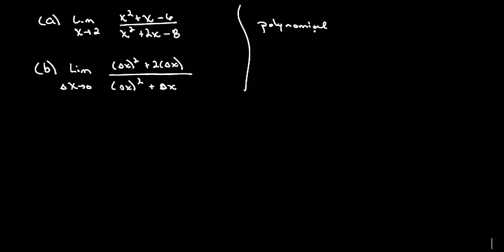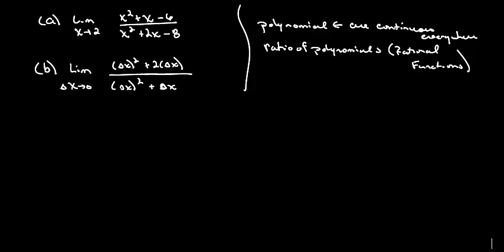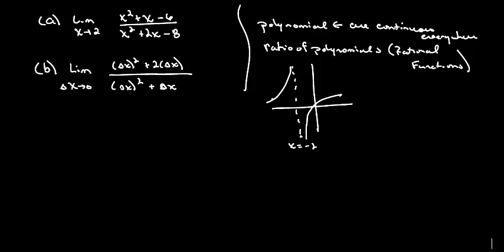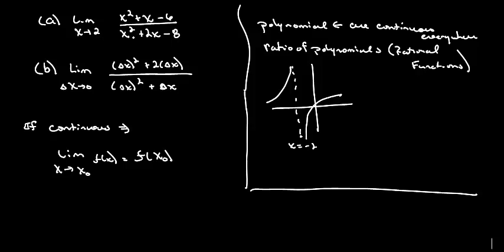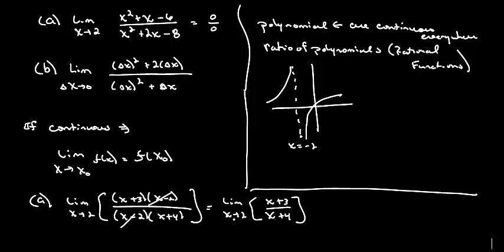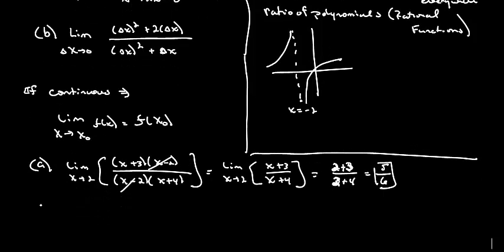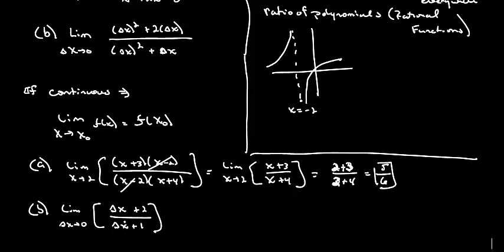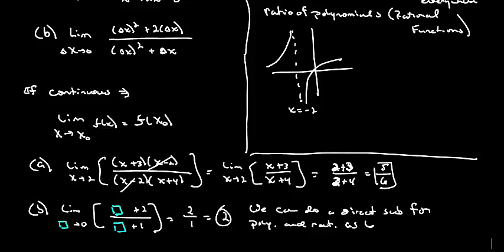Video 173 Module 1.2 Examples of Limits Using Continuity 20121495